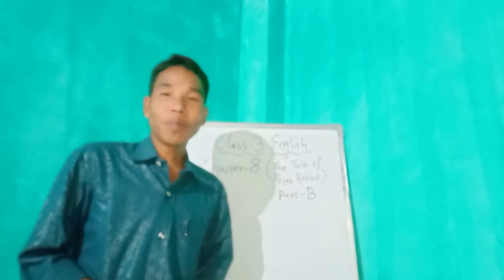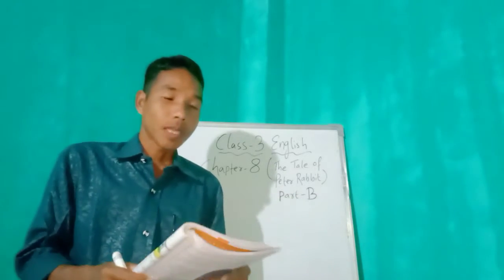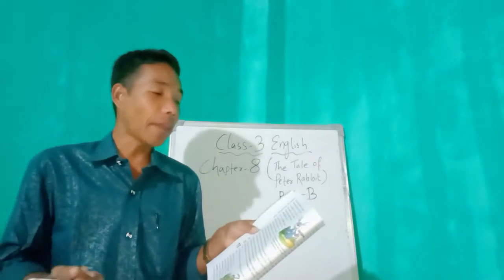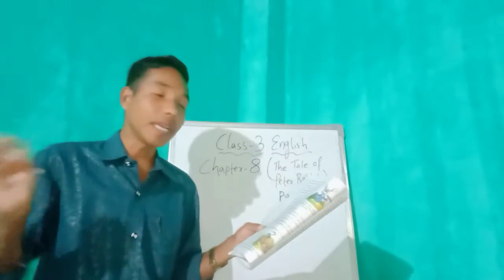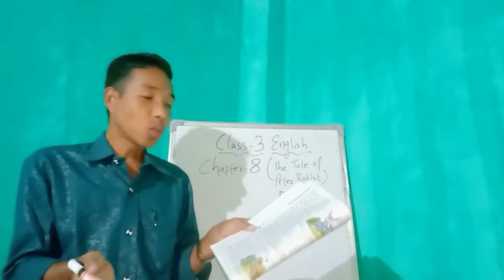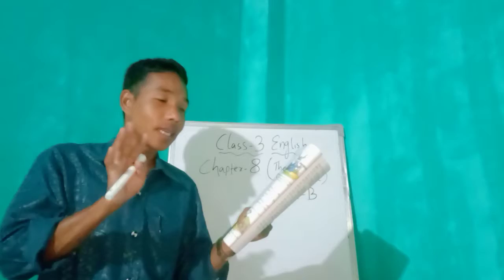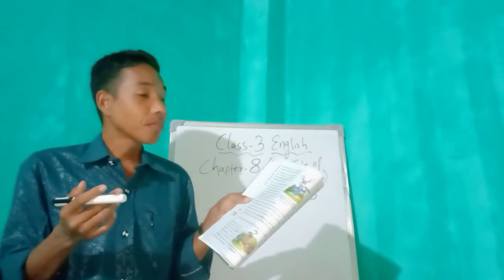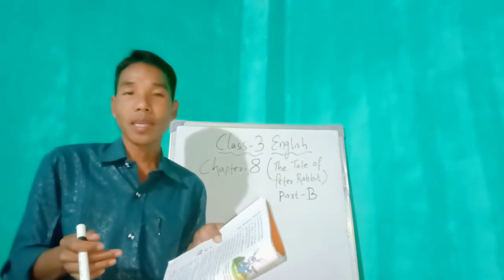Class-3. English. Chapter-8. (The Tale of Peter Rabbit) Part-B Video#34.